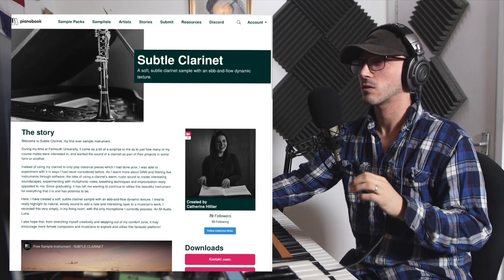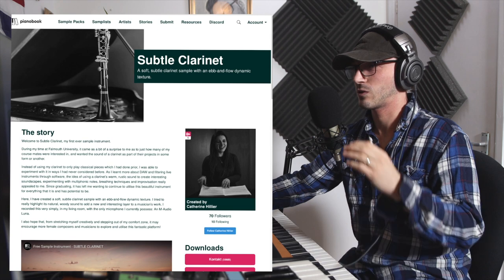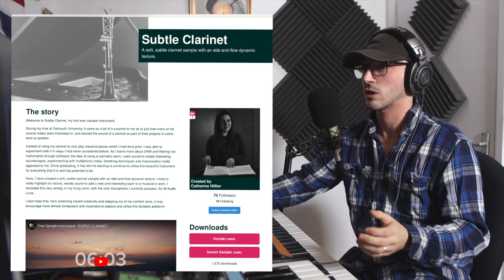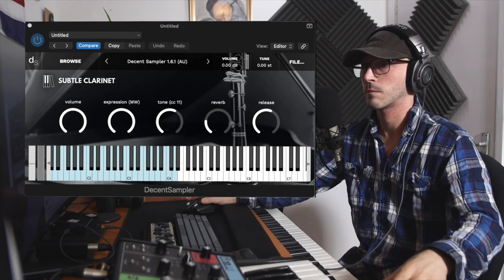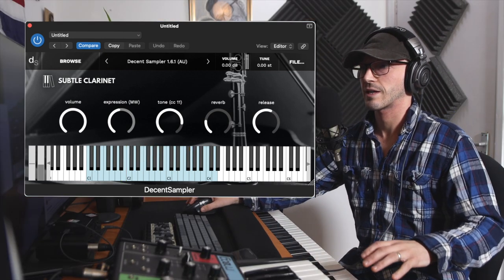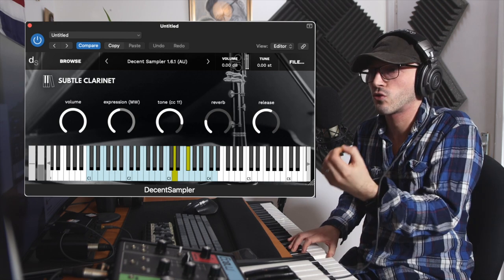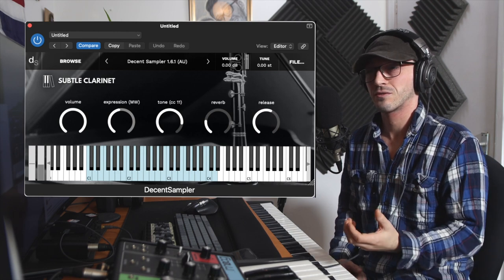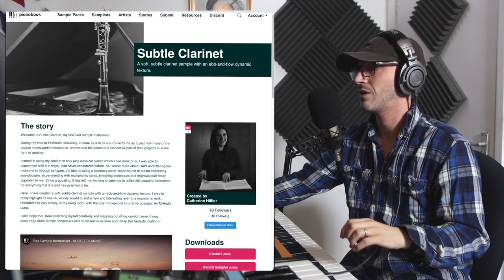Pianobook Subtle Clarinet - Free Sample of the Week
A weekly series where I explore a stunning sample that's free for all to use! This week it was Subtle Clarinet by Catherine Hillier!